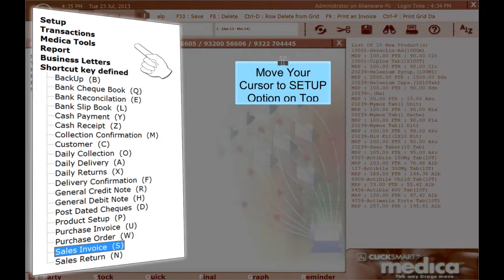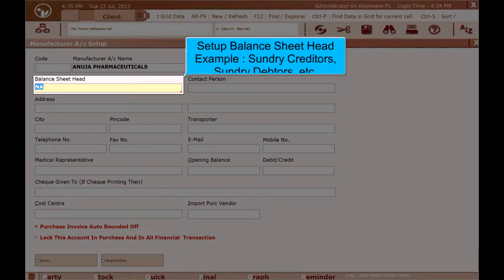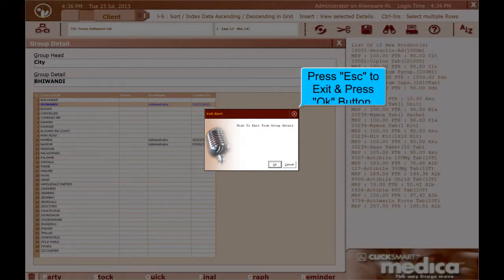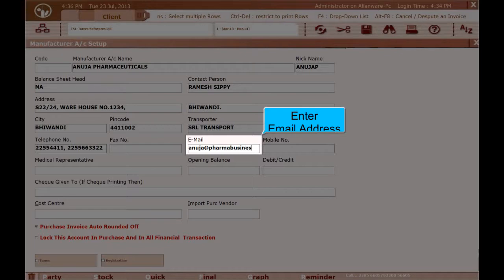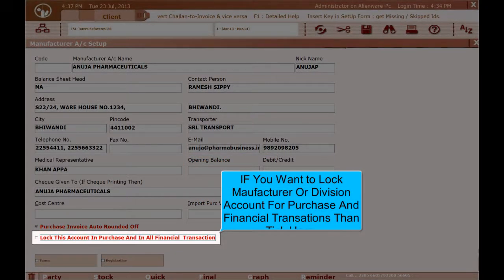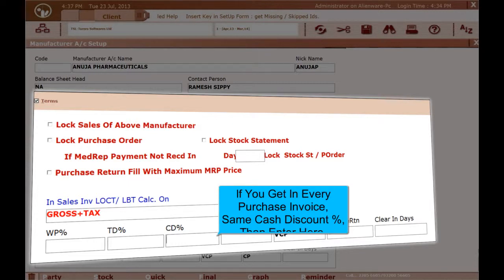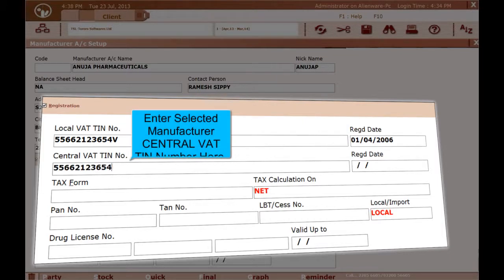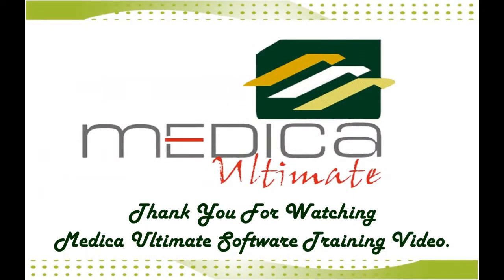Medica Ultimate Software - New Manufacturer Setup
Medica Ultimate Software - New Manufacturer Setup with Basic and Registration Informations.